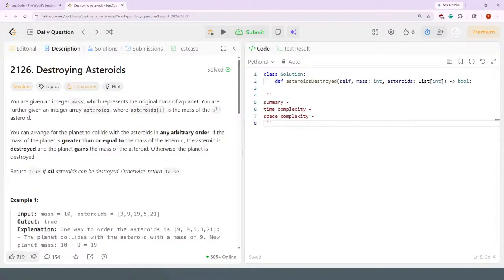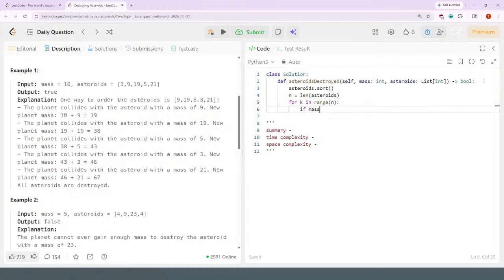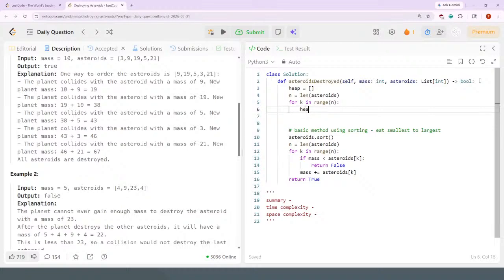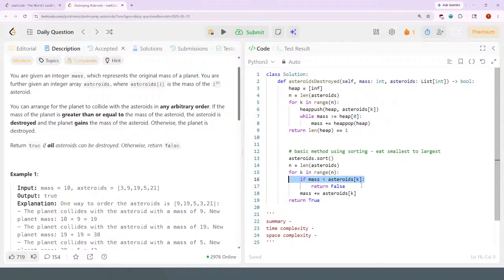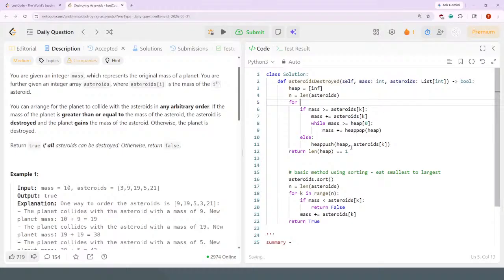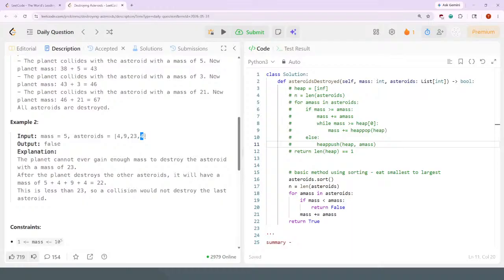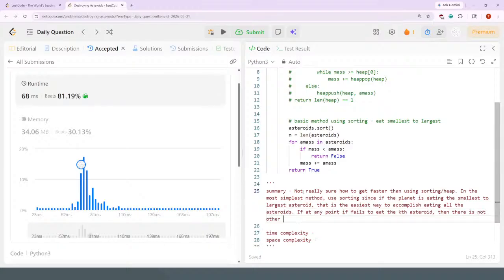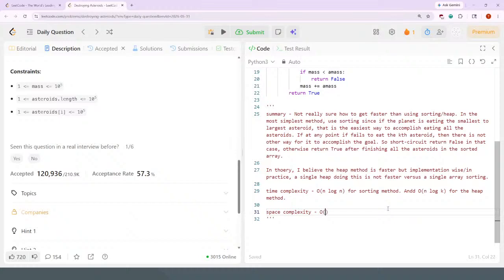2126. Destroying Asteroids [Med] | Leetcode Daily | 5-31-26